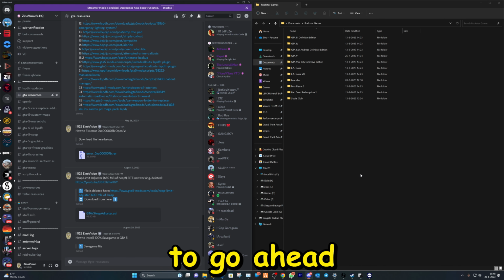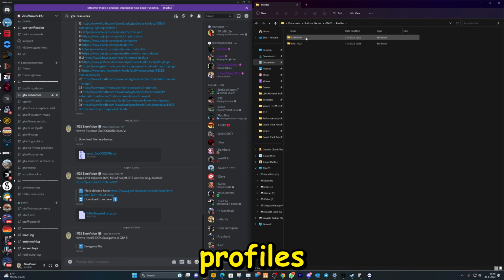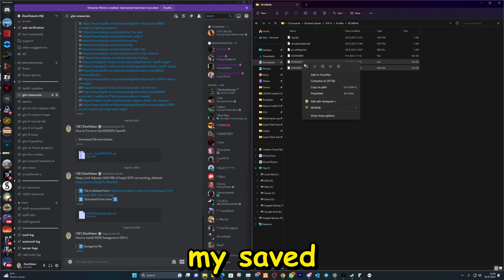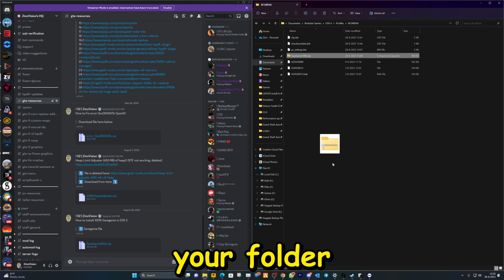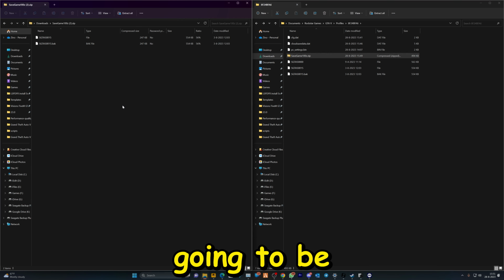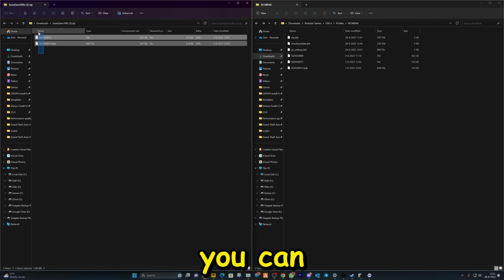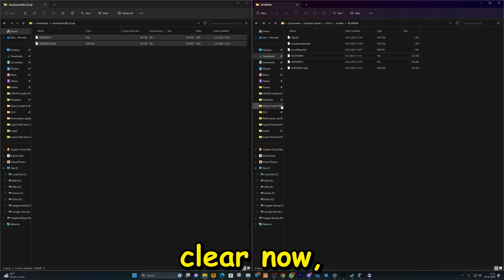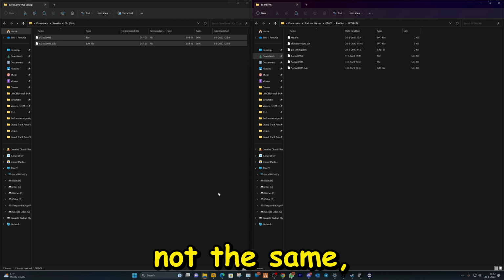How to install 100% Save Game GTA 5 (2023) GTA V - 100% Completion Guide Saving! How to Complete GTA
- Processor: Intel(R) Core(TM) i9-10900X CPU @ 3.70GHz
- RAM: 64.0 GB
- Graphics Card: RTX 3090
- Storage: 3 TB SSD
- Operating System: Windows 11 Pro

**🔒 Recommended VPNs:**
Protect your online experience with these trusted VPNs: